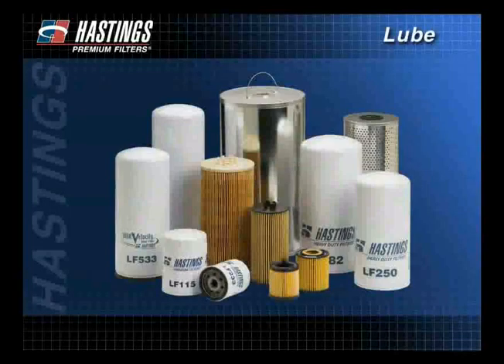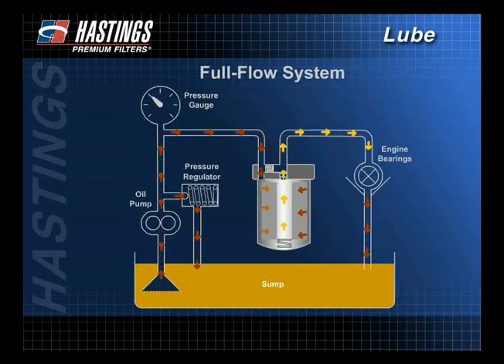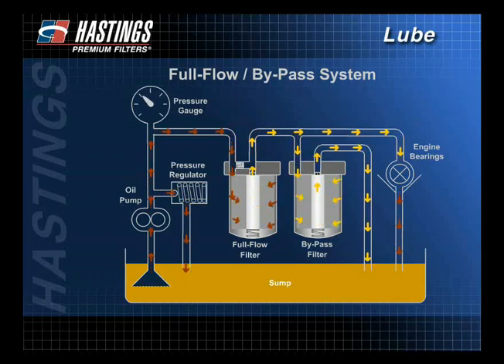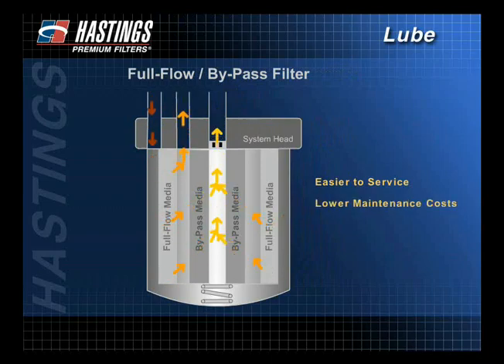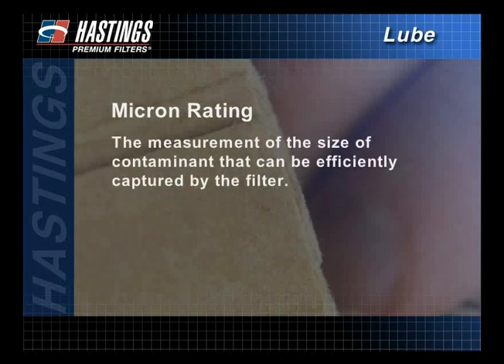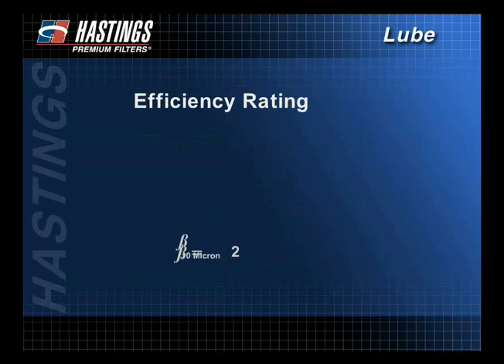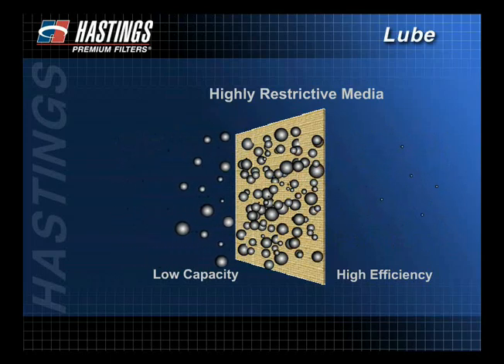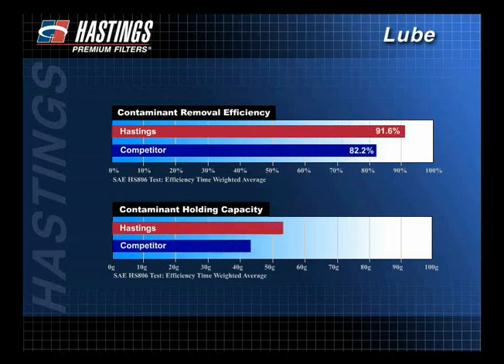FilterSavvy - Hastings Filters - Lube Filters 3